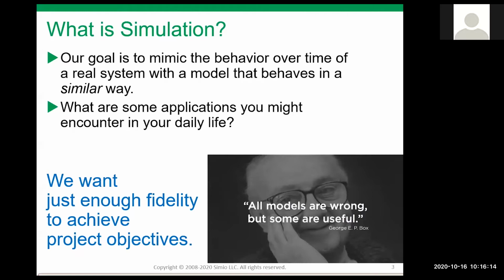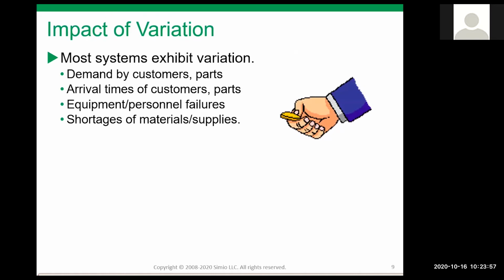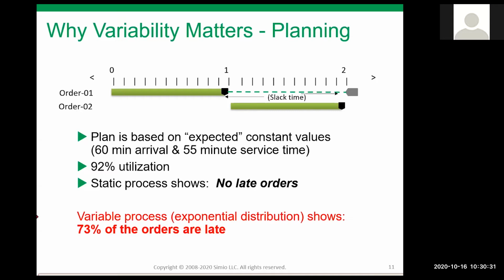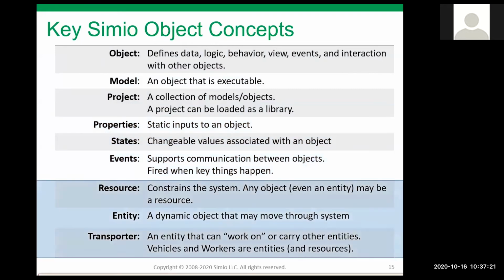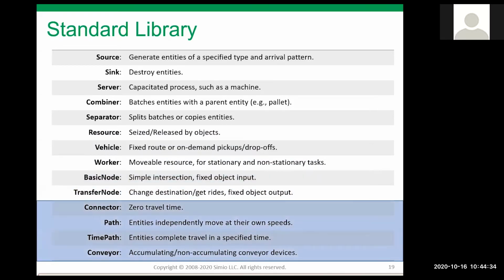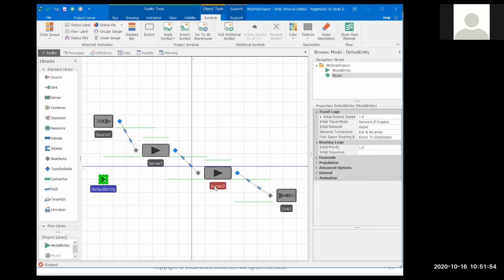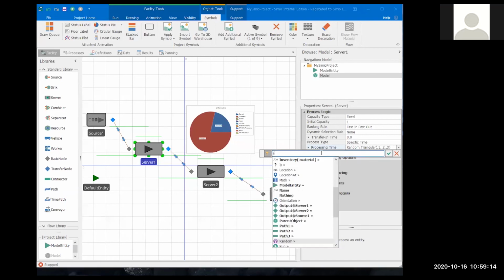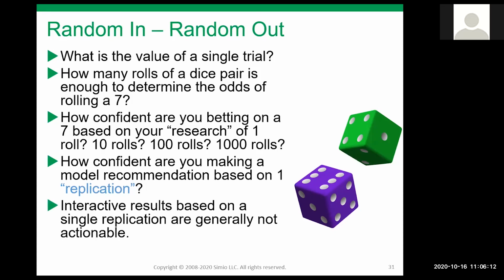2020 Online MBSE Bootcamp | Workshop 2 | Session 2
Workshop 2 | Introduction to Simio, David T. Sturrock | Session 2